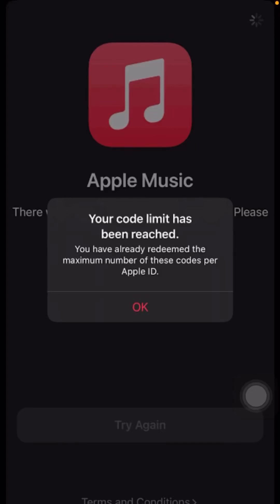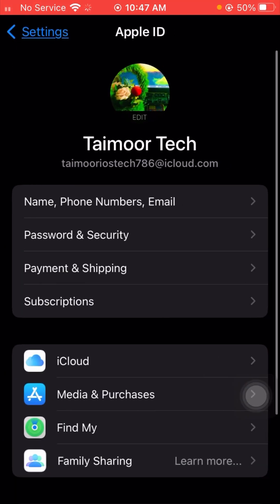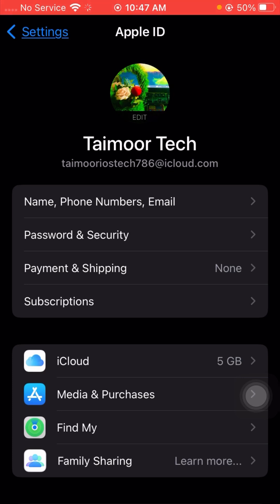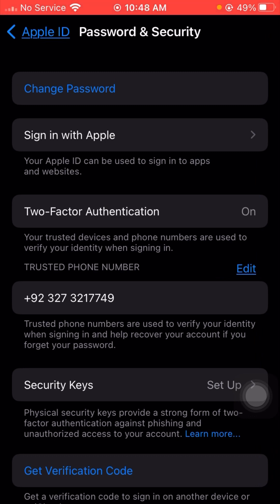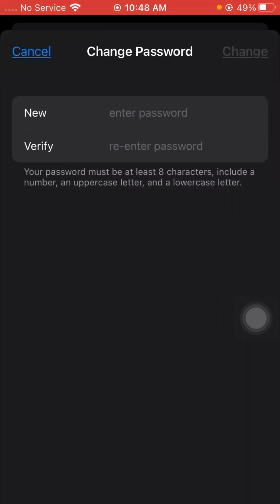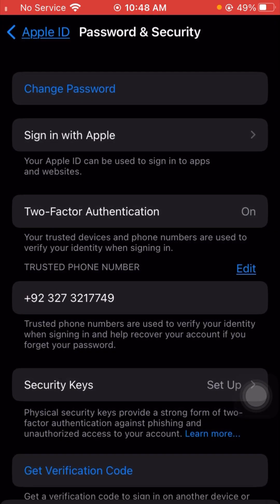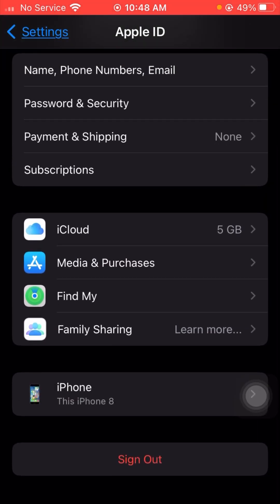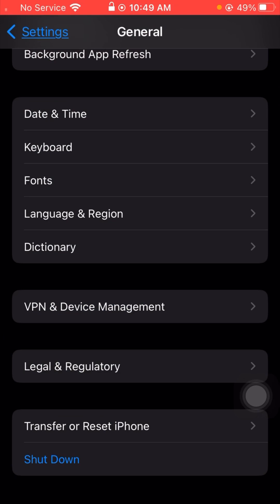How to fix your code limit has been reached 2024 | Your code limit has been reached Apple Music 2024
how to fix your code limit has been reached apple music,
your code limit has been reached apple music,
your code limit has been reached apple music fix, your code limit has been reached apple,
how can i fix your code limit has been reached,
apple music your code limit has been reached,
your code limit has been reached apple music fix, your code limit has been reached, your code limit has been reached apple,
your code limit has been reached fix,